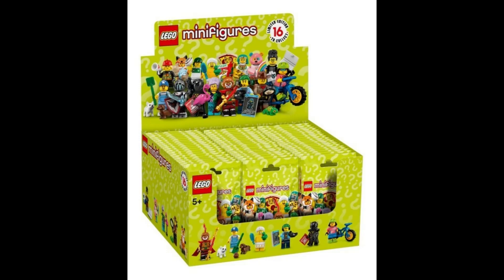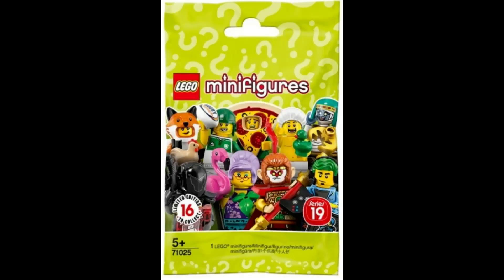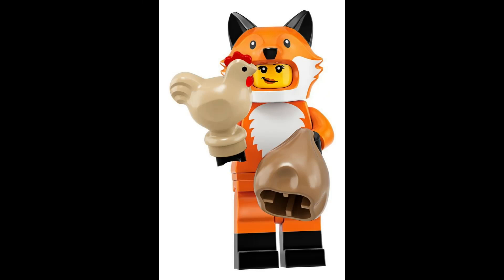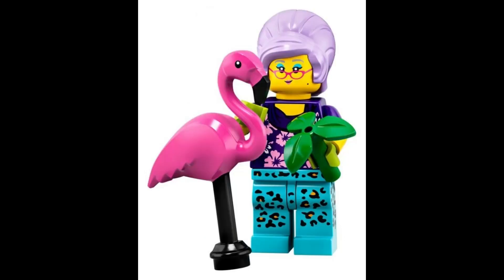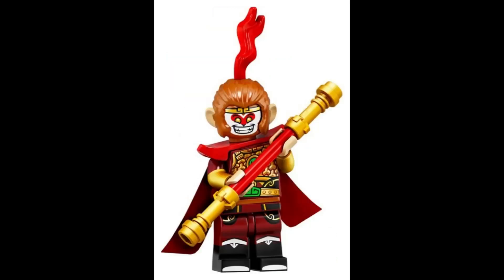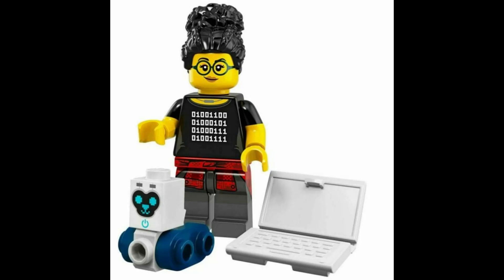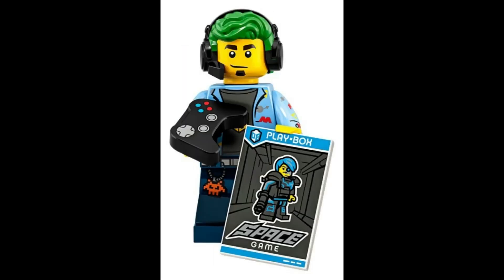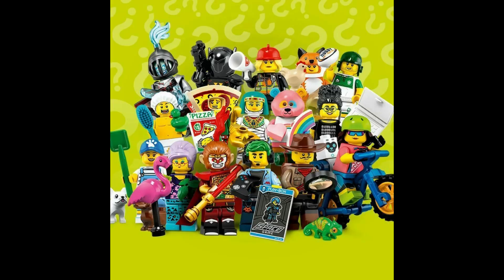Lego CMF Series 19 71025 Collectable MiniFigures and Prices Guide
In this video we go over Lego CMF Series 19 71025  Collectable MiniFigures and Prices Guide.

Sealed Box                                                                                             396.41
Full Set                                                                                                    86.41
Sealed Bag                                                                                             5.77

Bear Costume Guy, with a rainbow and a heart;                              13.03
Dog Sitter, with two dogs and a shovel;                                             9.55
Fire Fighter, with a megaphone;                                                          7.83
Fox Costume Girl, with a bag and a chicken;                                    7.18
Fright Knight, with a sword and shield;                                              19.44
Galactic Bounty Hunter, with a gun and warrant                              4.32
Gardener, with a flamingo and a plant;                                               8.35
Jungle Explorer, with a chameleon and a magnifying glass;          6.00
Monkey King, with a staff;                                                                     7.99
Mountain Biker, with a bike;                                                                  4.42
Mummy Queen, with a scorpion;                                                         6.38
Pizza Costume Guy, with a pizza flyer;                                               4.33
Programmer, with laptop;                                                                      5.18
Rugby Player, with a ball;                                                                       9.10
Shower Guy, with a green duck;                                                           6.49
Video Game Champ, with a video game and a remote                   15.40